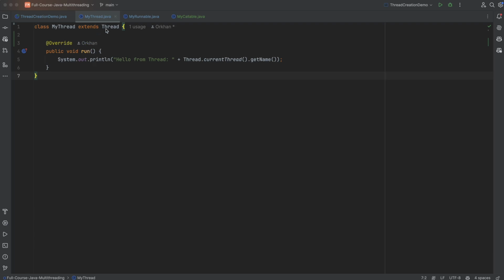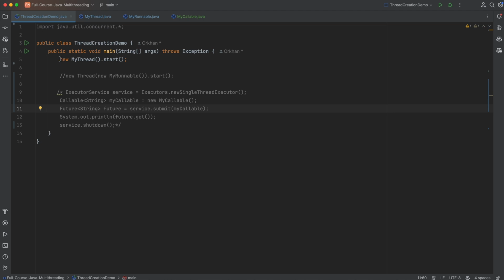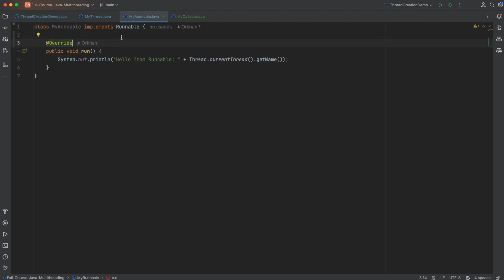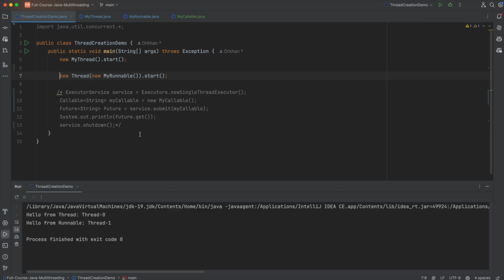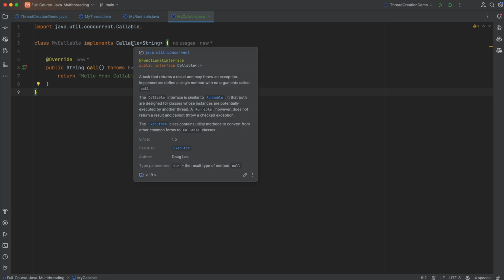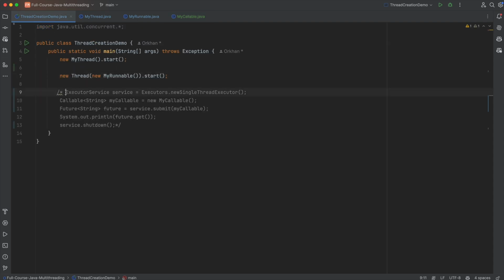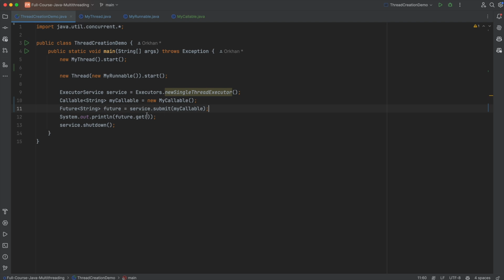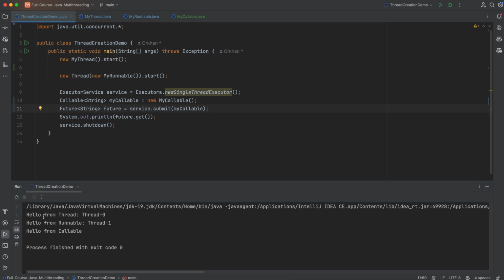Multithreading in Java - 3.Creating Threads (Thread, Runnable, Callable)